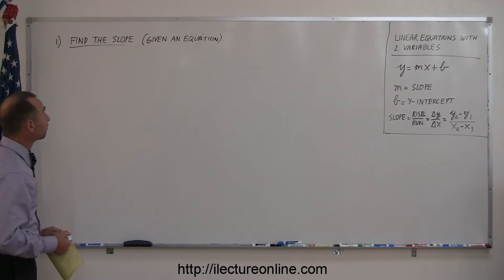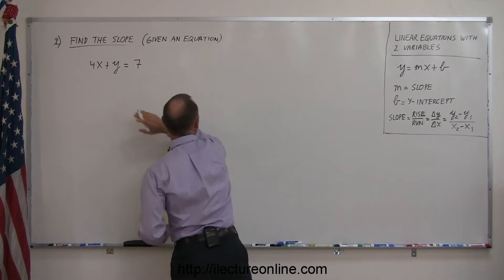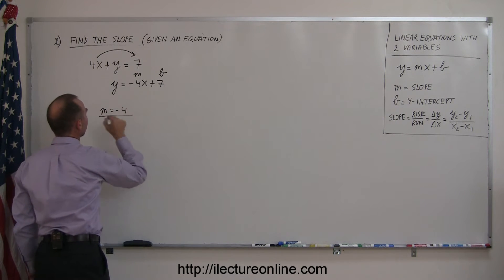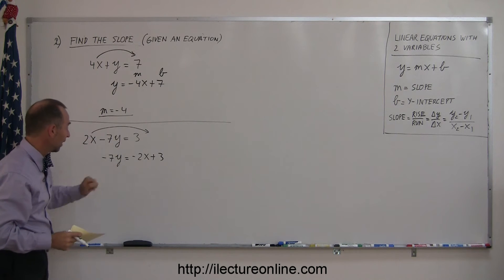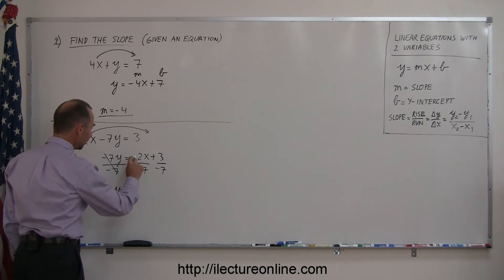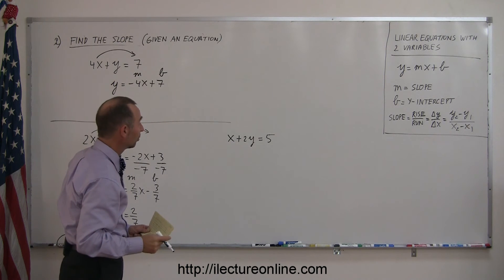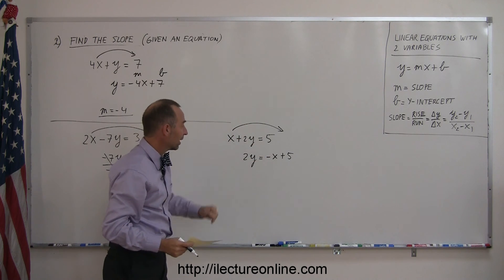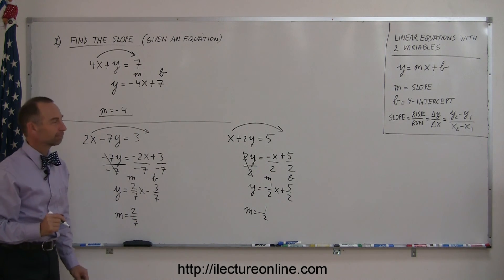Algebra - Word Problems - Finding the slope (when given an equation).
Word problems are challenging, but rewarding once you learn how they're done!  Let's take a look at another word problem.  Remember: Slope = rise / run.

Problem Text: Find the slope given this equation: 4x + y = 7.